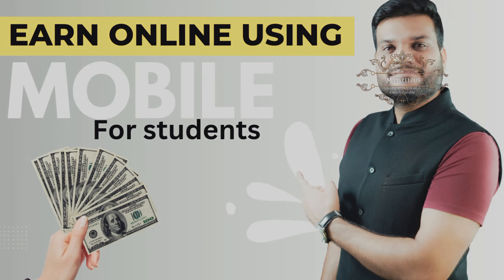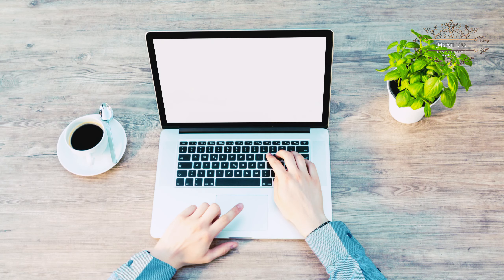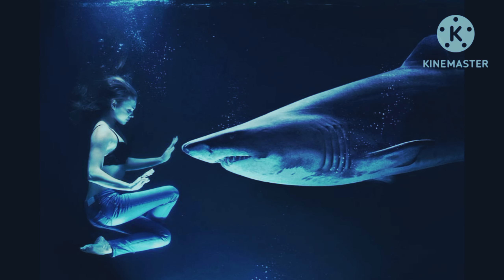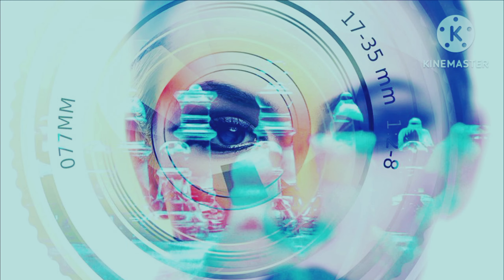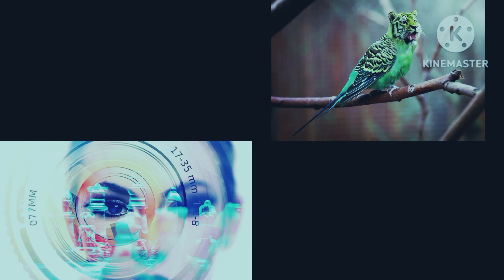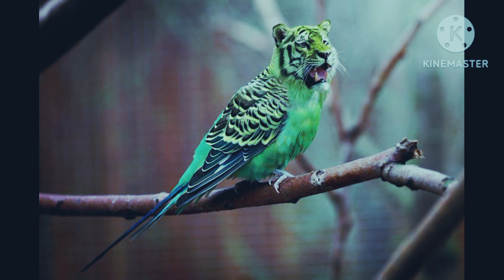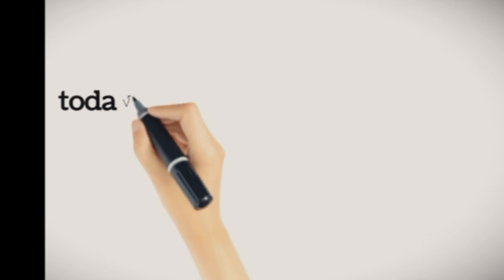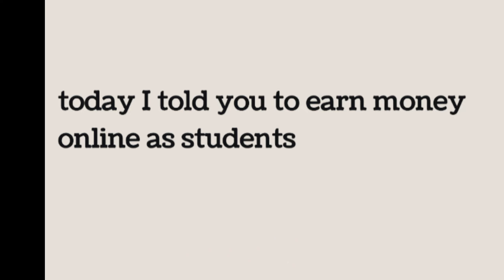1lakh ~1 cr.| Earn money online using 📱 for students | part-time work